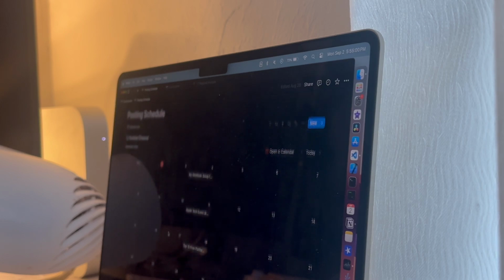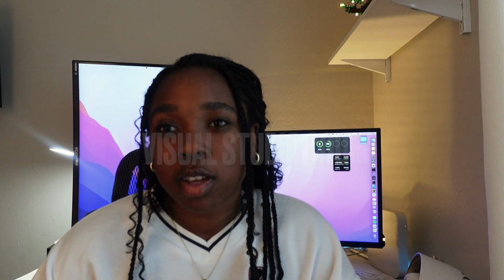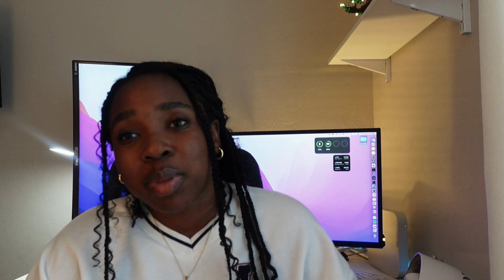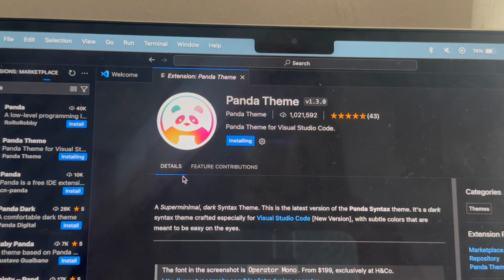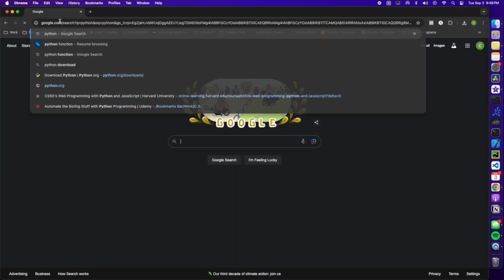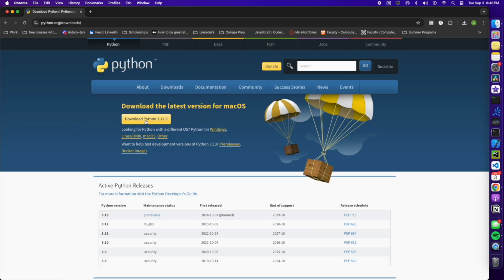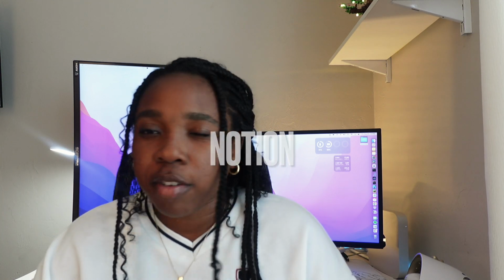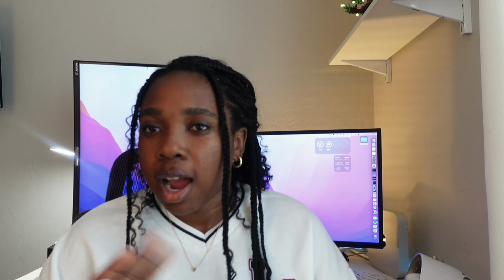My MacBook Setup for Software Development: Must-Have Software and Tools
Welcome to Courtzcorner! In today’s video, I’m giving you an exclusive look at my MacBook setup for software development. Whether you’re a seasoned coder or just starting out, I’ll walk you through the essential software and tools that make my development process smooth and efficient.

Table of Contents:
0:00 - Intro
0:53 - App 1
1:43 - App 2
2:17 - App 3
2:54 - App 4
3:19 - App 5
3:55 - App 6
5:05 - Extra resources

If you have any questions or suggestions, drop them in the comments below—I’d love to hear from you.